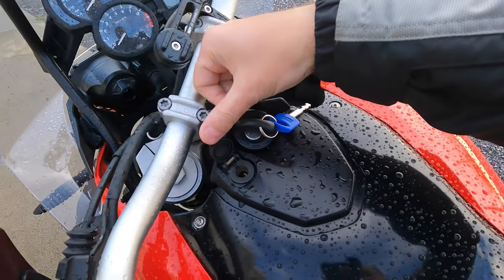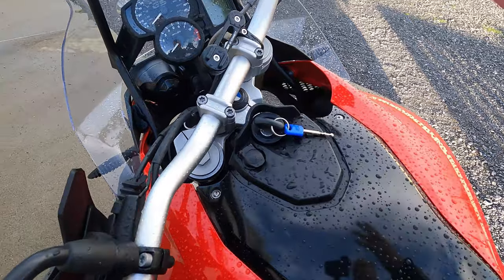BMW Motorrad Battery Charger Plus - Why you should buy one!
Fáilte and Welcome to Éire Rider my name is Ben,

In this video we will be taking a look at the BMW Motorrad Battery Charger plus and why you should buy one?

I have had this charger for over 3 years now and its probably the best piece of BMW kit I have bought. It simple and easy to use and I will demonstrate it in this video. This is one piece of kit you don't want to be without.

If you are on the fence about buying one of these or you want to buy one you will find the information in this video to be worth your while watching.

That said if you enjoy my content consider checking out my other videos as I am currently exploring Ireland with my F800GSA and I have done a few bike review videos thanks for BMW Motorrad Joe Duffy in Dublin.

Join me on Facebook, Instagram and you can check out my
for places previously visited.

Éire Rider

Also, all these videos are self-created so nobody can reuse them without my permission.

00:00 Introduction
00:58 what is in the box
02:37 what does it look like
04:28 where is the socket on my bike
05:25 bike demonstration
06:09 turning on the charger
07:21 any potential issues that may occur
07:57 what will it show when fully charged
08:18 final thoughts and closing
09:37 consider watching my other content